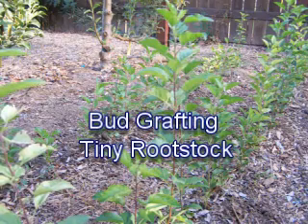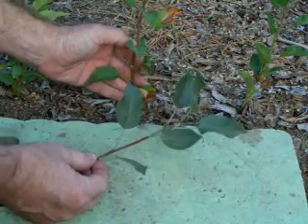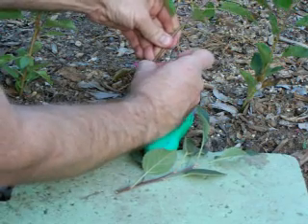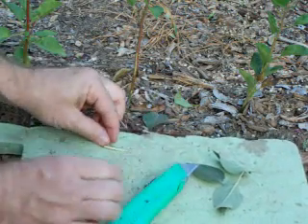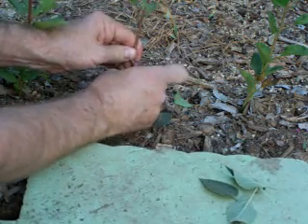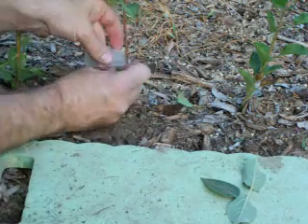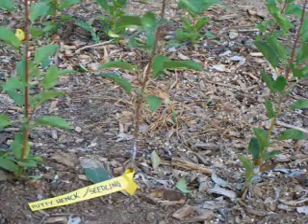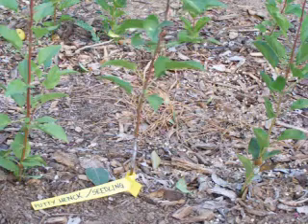Small Diameter Bud Grafting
Bud Grafting apple onto a very small diameter seedling rootstock